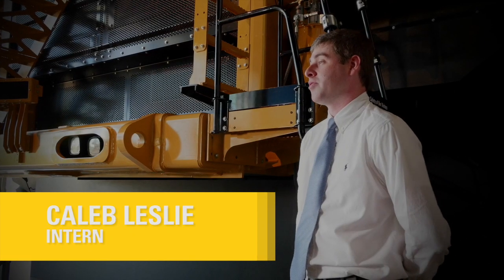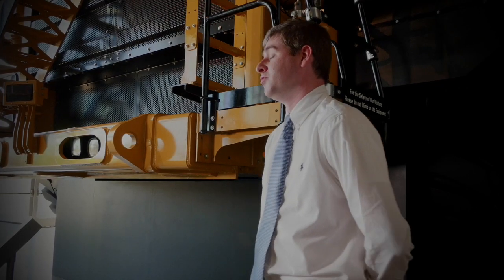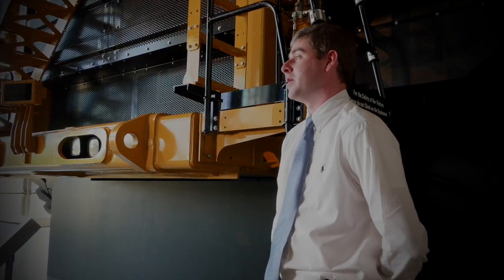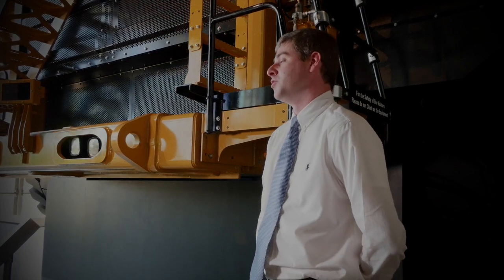Caterpillar Robotics Engineering Intern | Caleb Leslie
Hear from Caleb Leslie about what it is like to be a Caterpillar engineering intern.